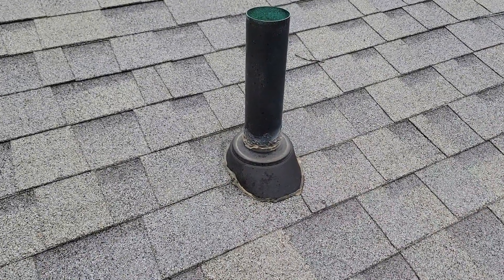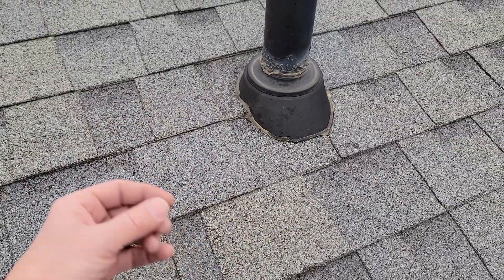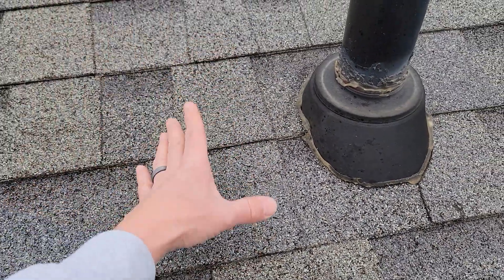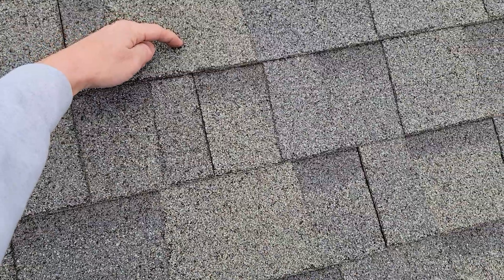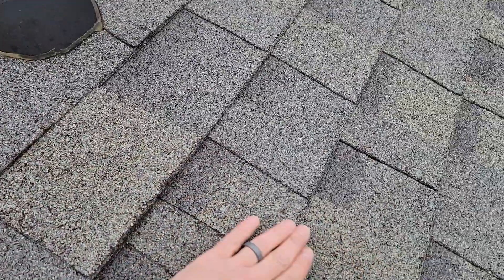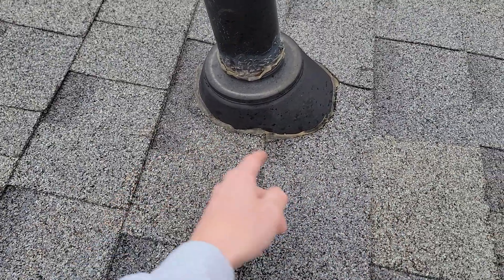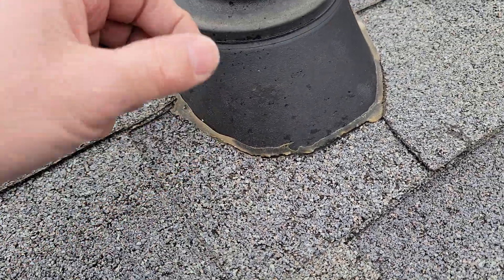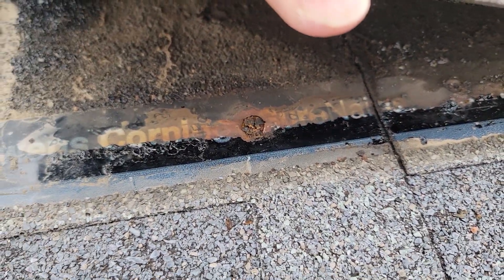Roof pipe flashing Leaking What not to do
This roof pipe boot flashing is leaking primarily due to a really bad install. The soil Vent pipe roof flashing lands right on top of a key way below it, allowing water to just run right on in.